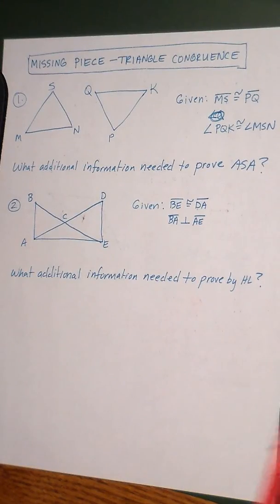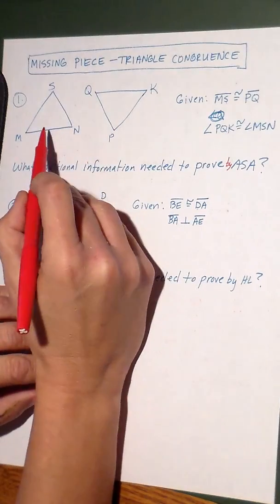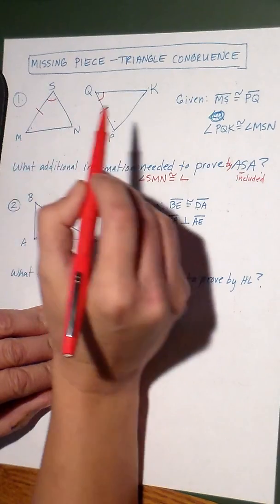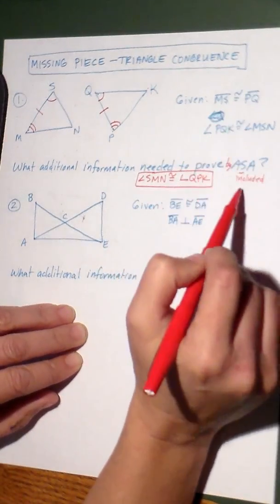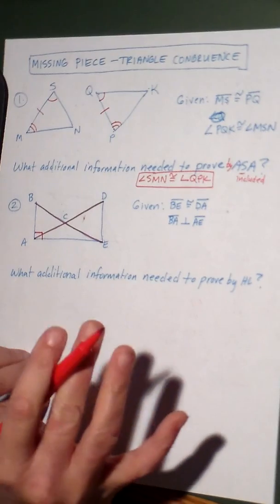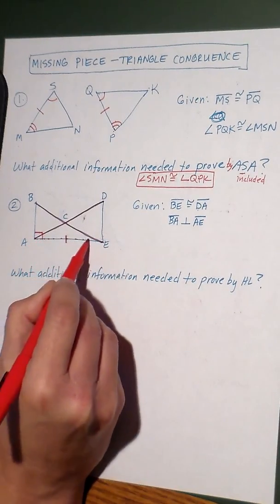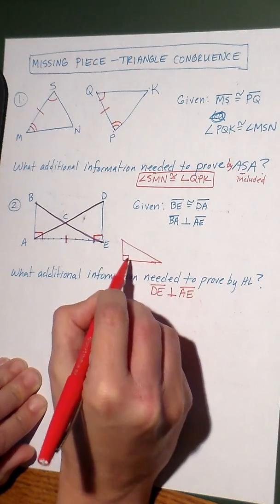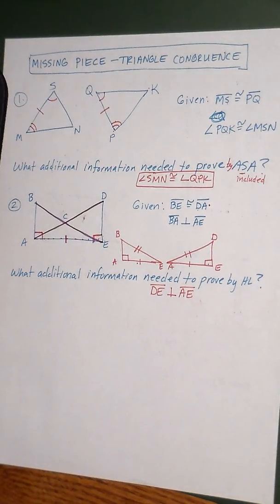Final Review 2017: Find the Missing Piece Triangle Congruence